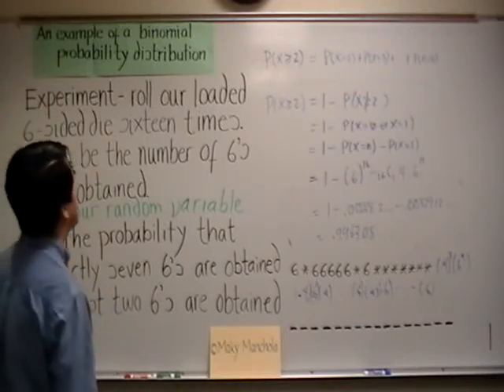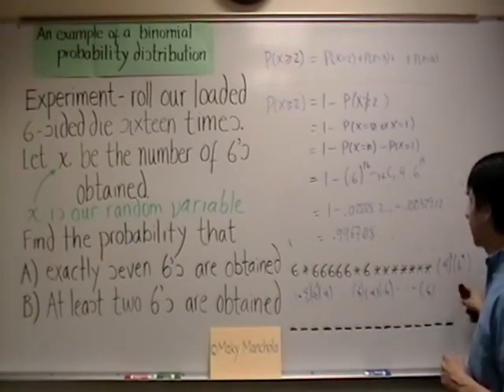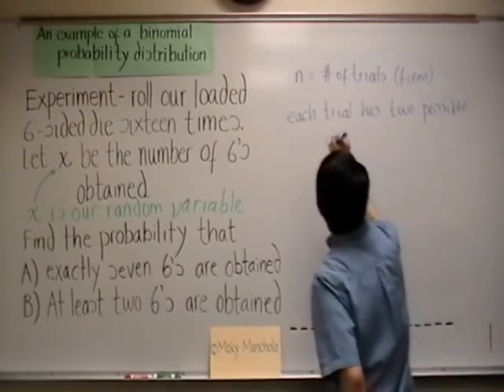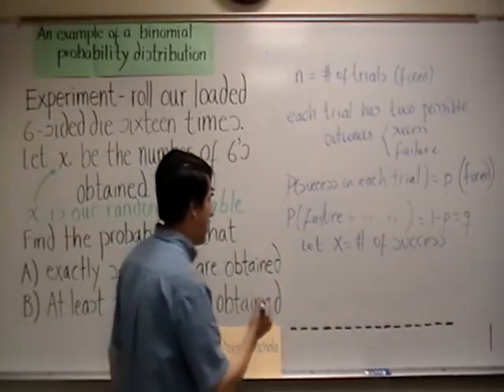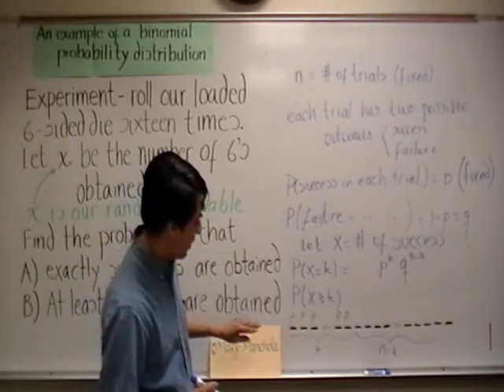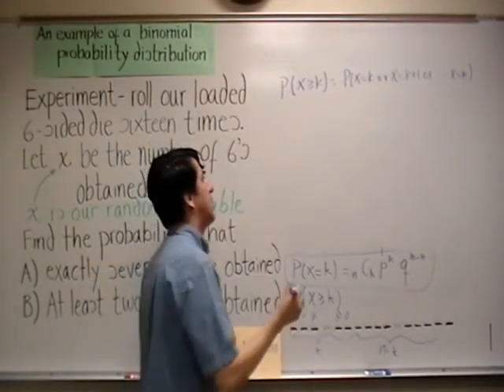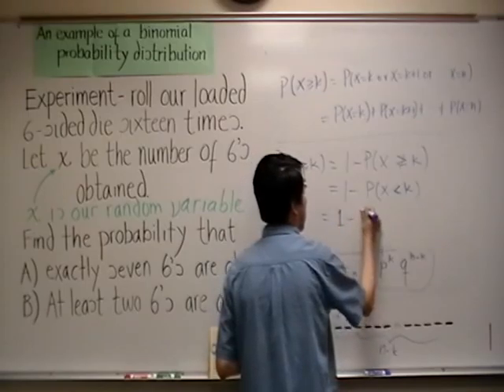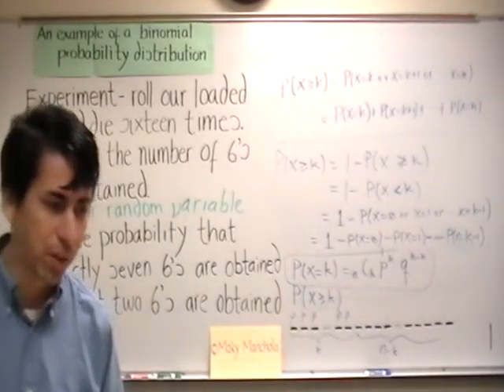[Follow-up] An Example of a Binomial Probability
© Maky Manchola - In this follow-up to the video "An Example of a Binomial Probability," we generalise our example of computing probabilities of events arising from Bernoulli trials ('binomial probabilities.') We derive derive a formula for calculating the probability Prob(x = k) where the random variable x represents the number of successes in a Bernoulli trial and explain how to treat cases of finding probabilities of the form Prob(x ≥ k).